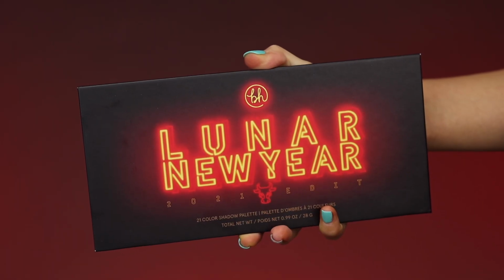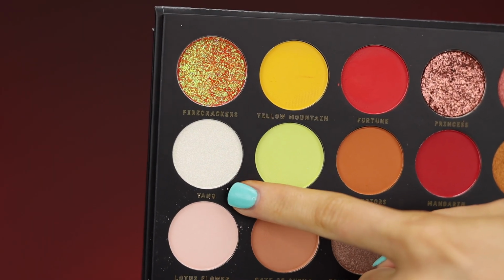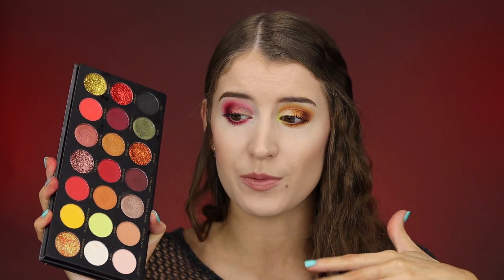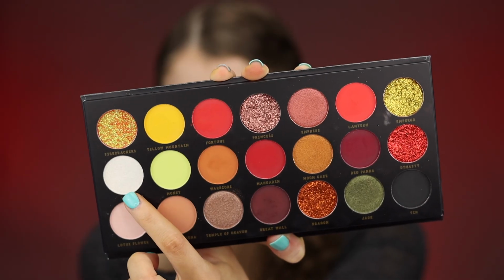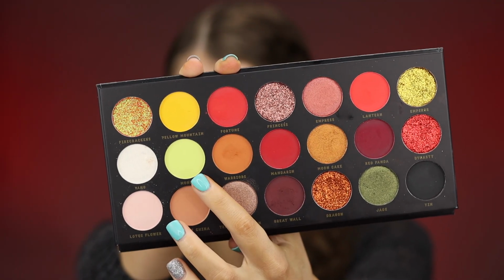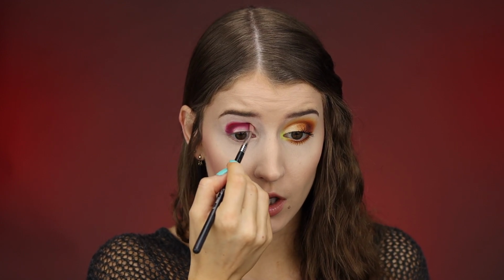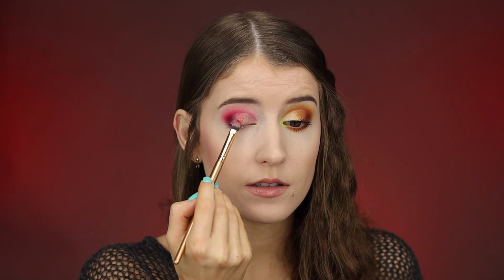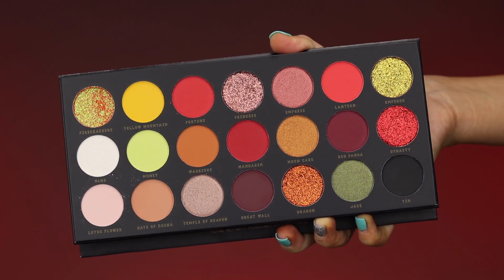THE PIGMENTATION! 😍 BH COSMETICS LUNAR NEW YEAR PALETTE ✨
Today I am going to be trying out the Bh Cosmetics Lunar New Year Palette! I will be doing swatches of all of the shades and showing you guys two looks using the Bh Cosmetics Lunar New Year Palette! I hope you all enjoy!

Time Stamps
0:00 Intro
0:27 Swatches
3:27 Eye Look 1
8:13 Eye Look 2
11:23 Final Thoughts